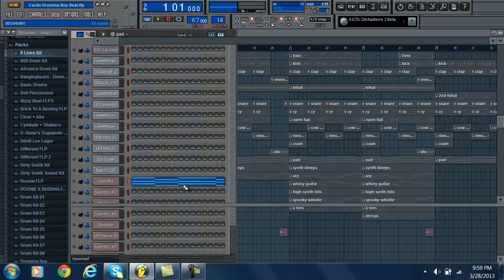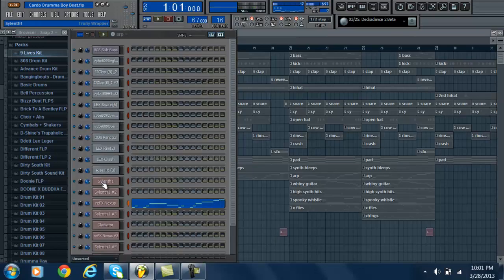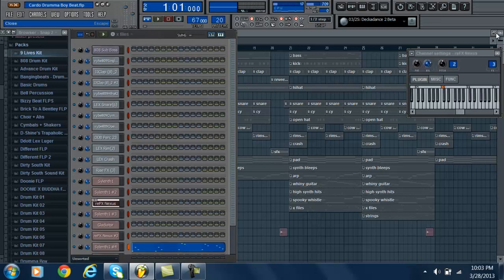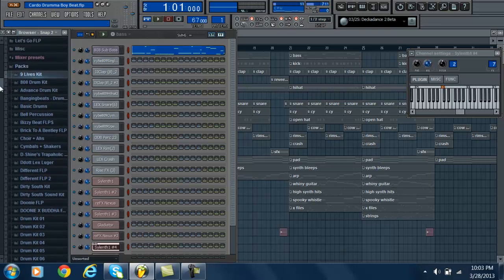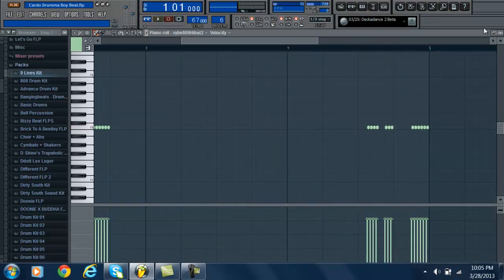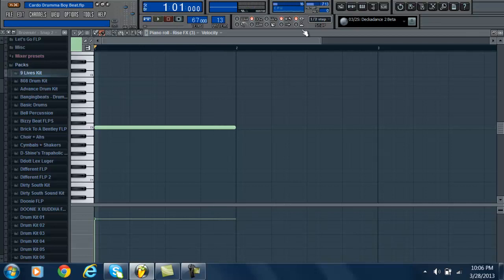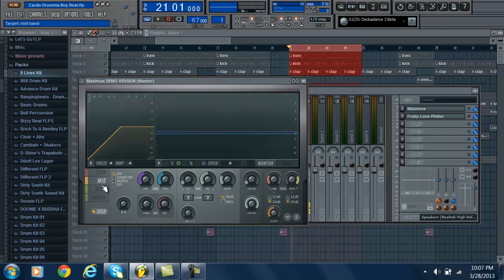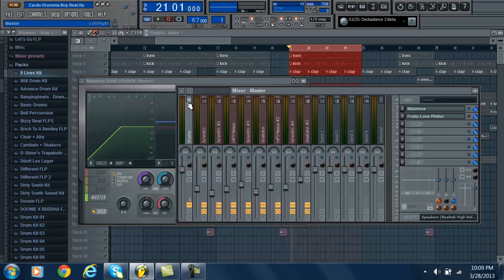Drumma Boy-Cardo RNB Beat Walkthrough [FL STUDIO 10]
Just a quick walk through of a beat I made. If you have any questions leave them in the description.